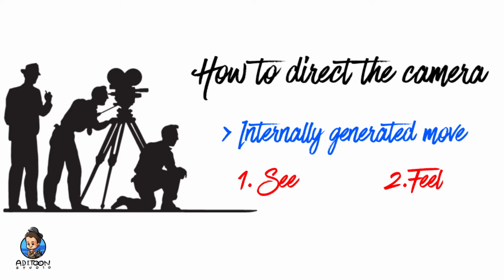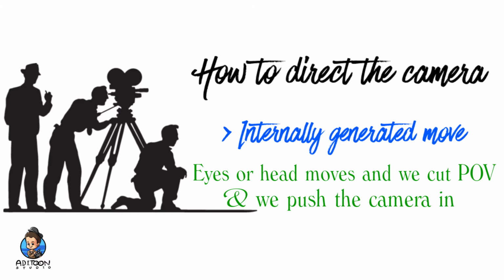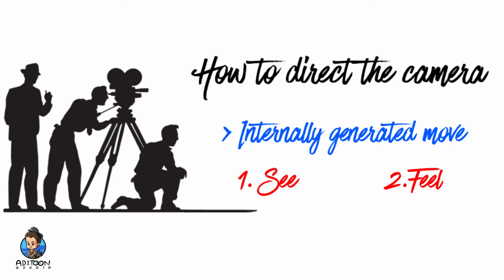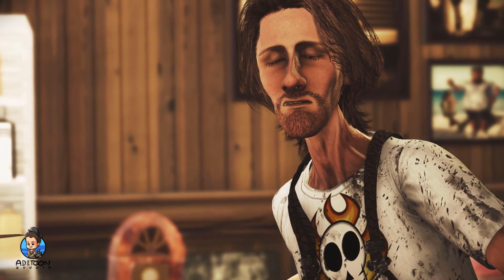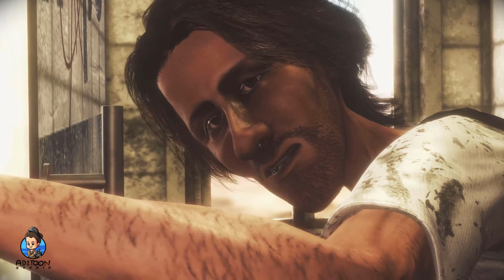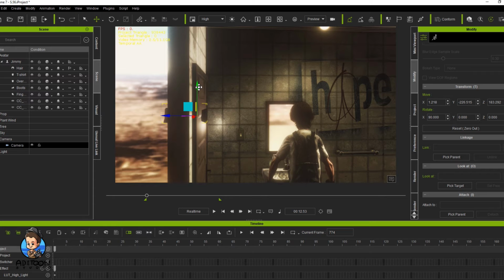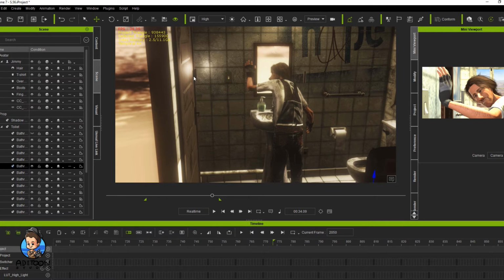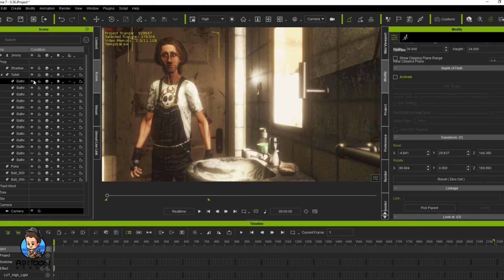How to direct the camera E02 Internally move - Film Directing School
Hi Everyone,
In these series of Film directing, we'll learn how to direct the camera.
in this episode E2 we learn the first element of invisible camera move Internally generated Camera move and how it makes our camera move invisible.
Instructor: Samin Javadian - Film Director and animator